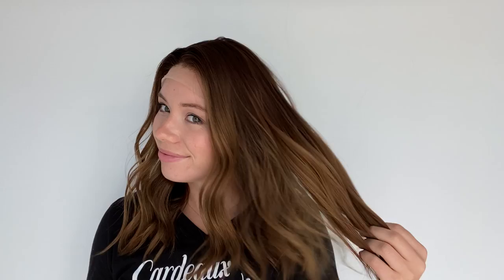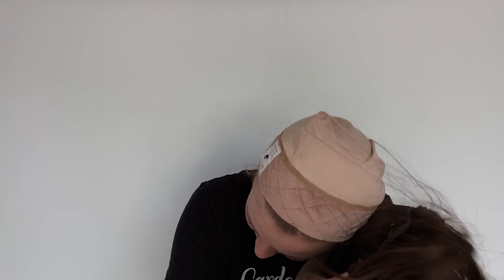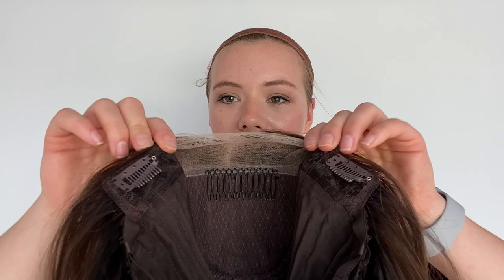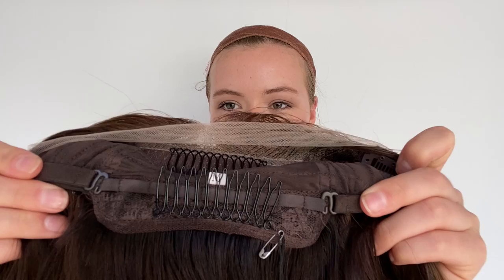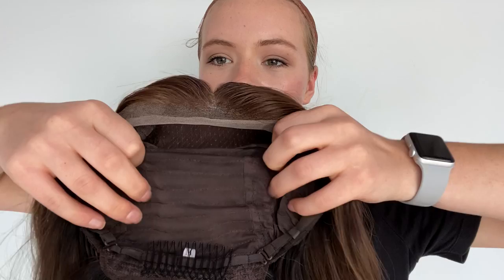# 4424 GARDEAUX DELUXE EUROPEAN HAIR WIG (MEDIUM CAP)